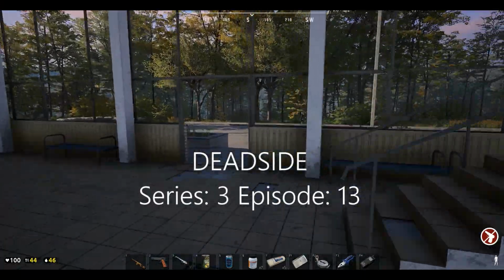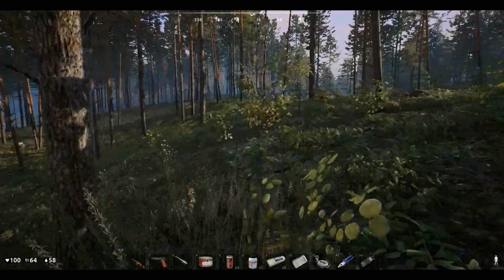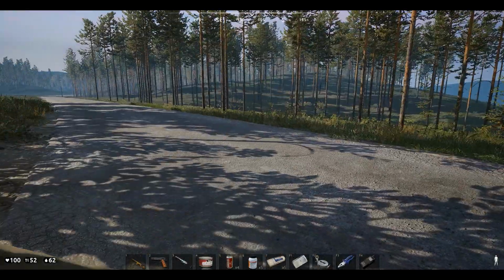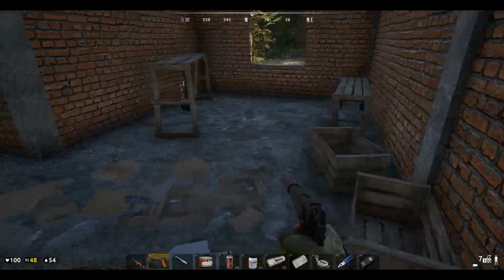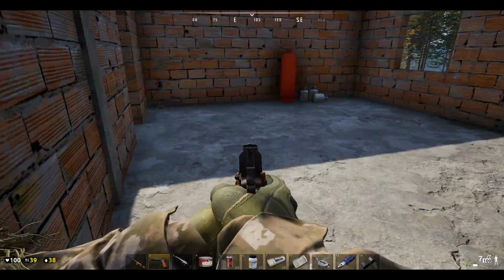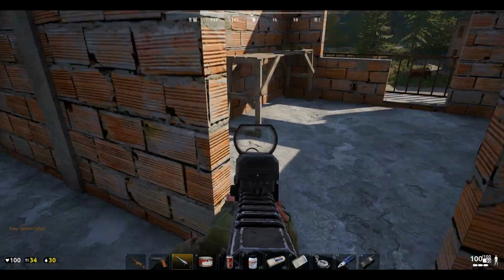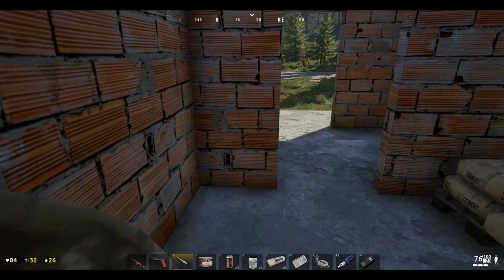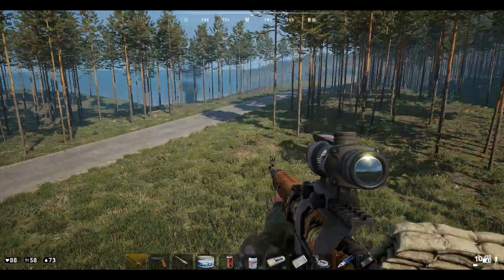DEADSIDE (Gameplay) S:3 E:13 - Trip Wires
I test out some trip wires and the grenade launcher against passing patrols, but a chance encounter in Yantar with several patrols at once leads to a massive firefight.

Outro screen animations created by and courtesy of: RIVOLTA